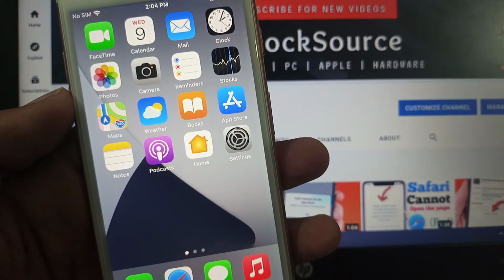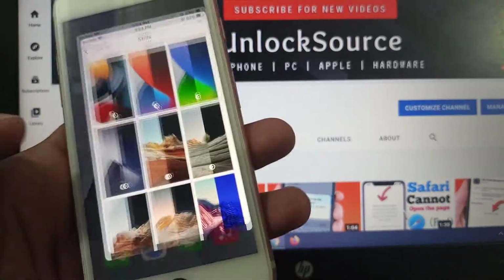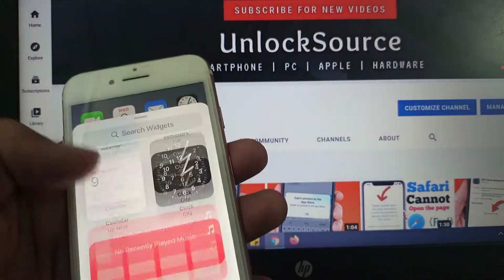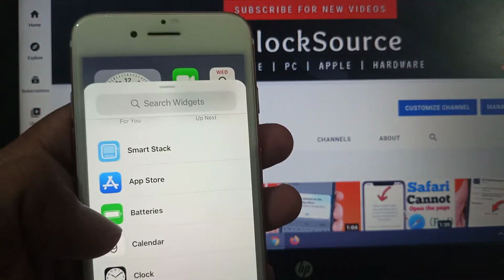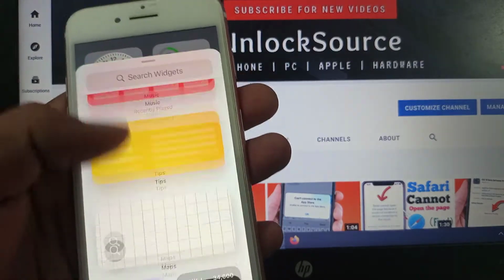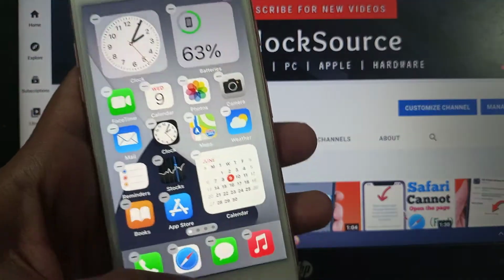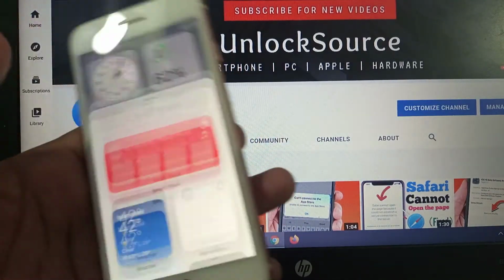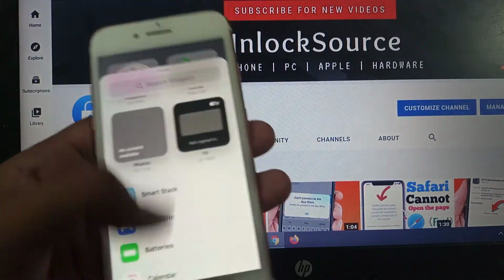iOS 15 Home Screen | iOS 15 Home Screen Setup | iOS 15 Home Screen Ideas ✅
In this Video I'm Gonna Show You How to Make Custom Home Screen Setup iOS 15
ios 15 Custom Home Screen setup,
ios 15 home screen setup iphone 7 plus,
ios 15 home screen setup iphone 12 pro max,
ios 15 home screen setup iphone 11 pro max,
ios 15 home screen setup iphone x xr xs max,
ios 15 home screen setup iphone 8 plus,
ios 15 home screen setup iphone 6s 6s plus,